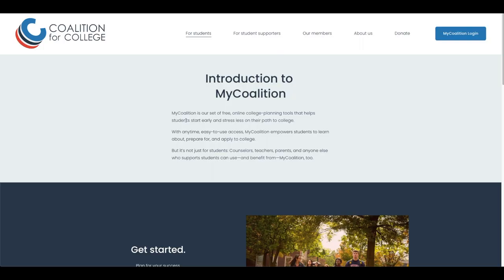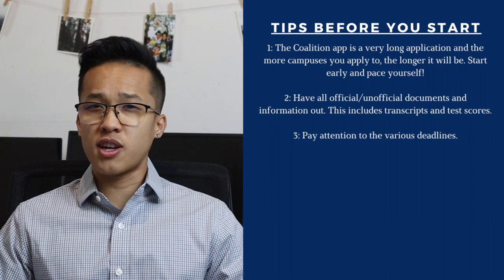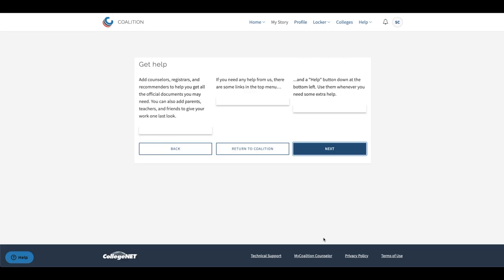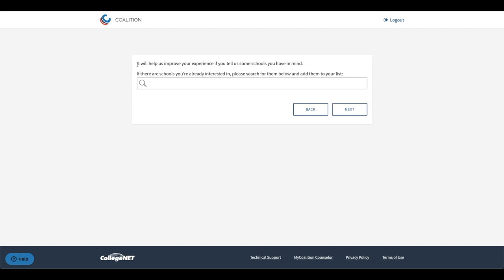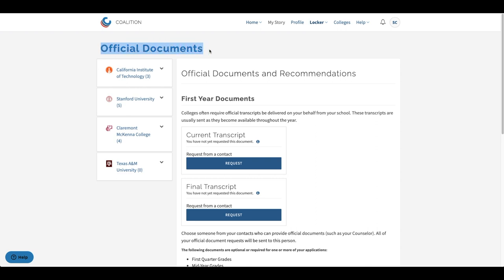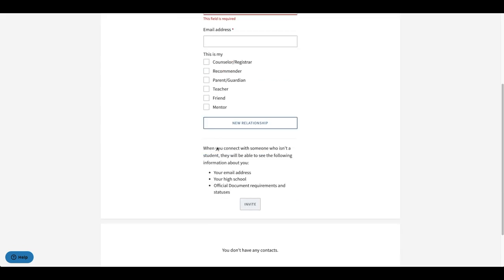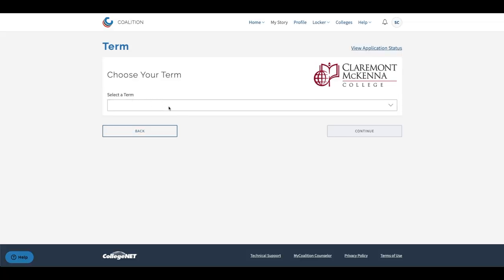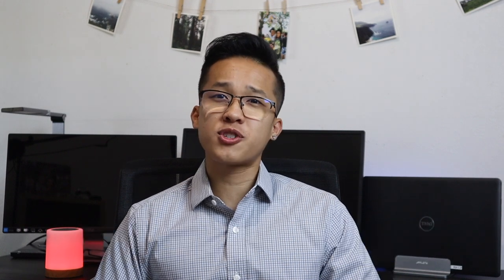COALITION APP WALKTHROUGH (PART 1) | College Support Network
Hi everyone! For today’s video I will be walking you through the first part of the Coalition Application - an application whose focus is to work with universities that make college affordable and ensures students graduate on time. This video will serve as the first part of a two part series where I will walk you through the entire Coalition Application process. In specific, this video focuses on tips before you start, creating your account, the locker section, contact section, and colleges section. As someone with a low-socioeconomic background, living in an underserved and under resourced community, money was always a big factor when discussions of college came up. I hope this video is able to answer some questions you may have.

Tips before you start: 01:41
Creating your account 5:51
Locker: 8:47
Contacts: 10:55
Colleges: 12:49

Useful Links
Official Application tips